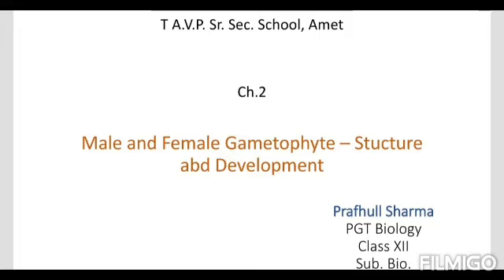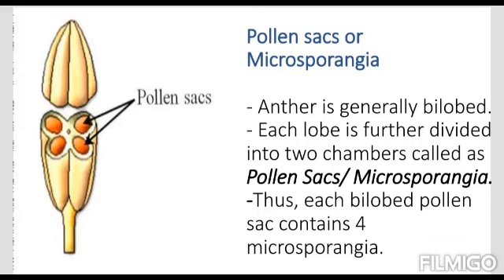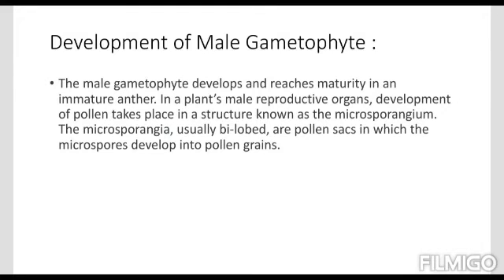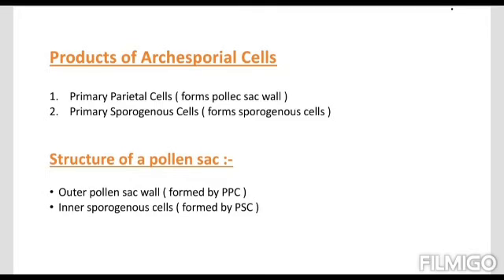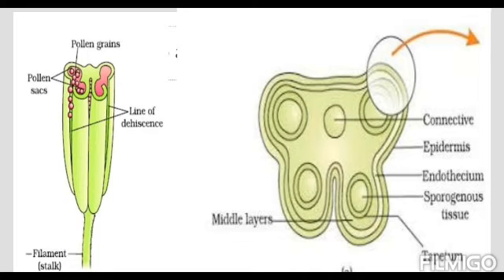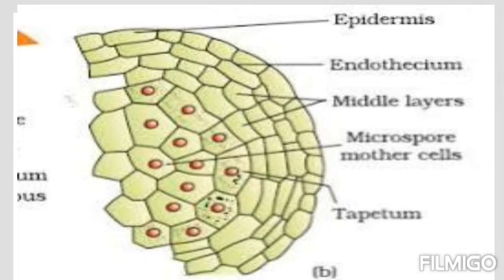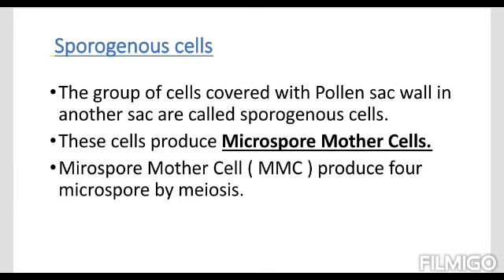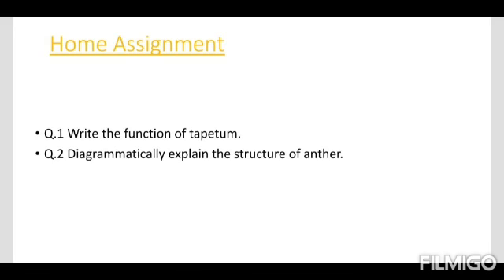Male and female gametophytes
Flowers are formed as reproductive organs in angiosperms. Morphologically flower is a modified shoot with Limited growth in which the floral whorks and nodes are are highly condensed. Use Valley of Flower has four main parts that are arranged in circles. These whorls and its members are calyx Corolla, androecium and gynoecium